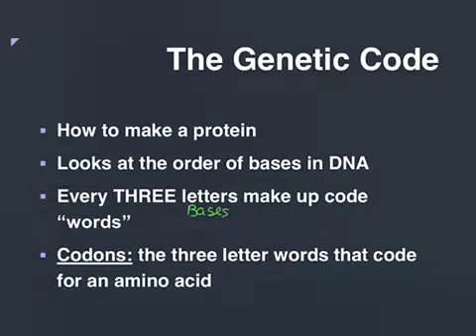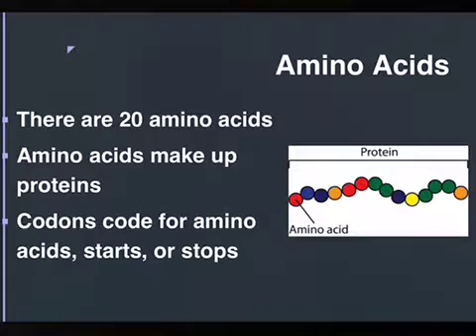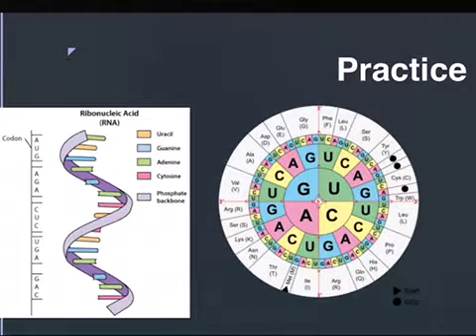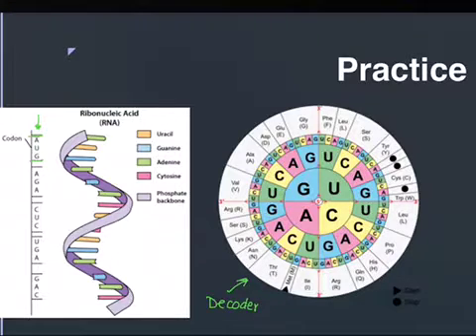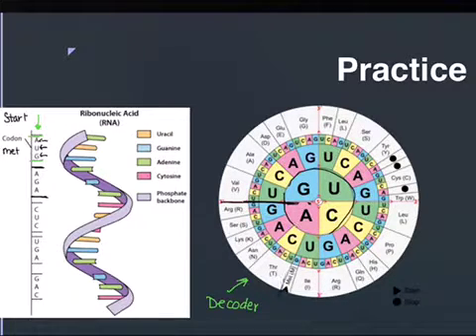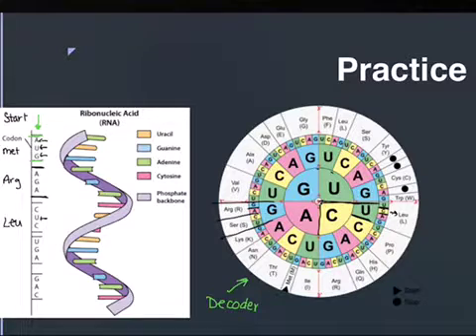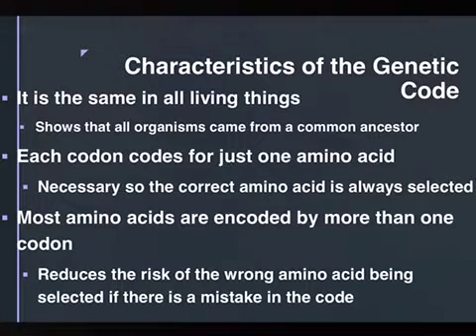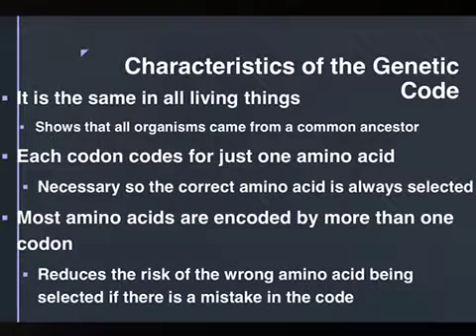5.3 Part 2 7th Grade Notes (2019-2020)